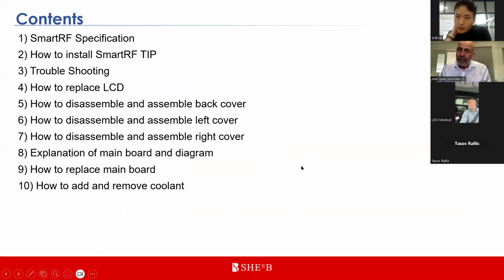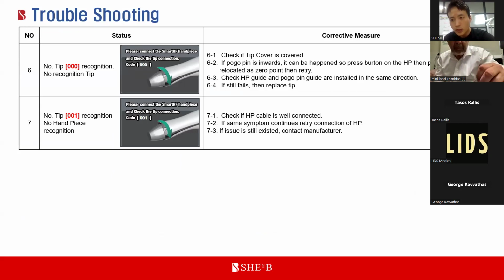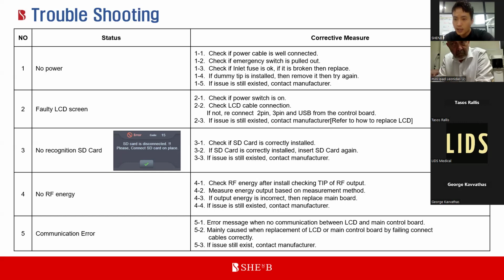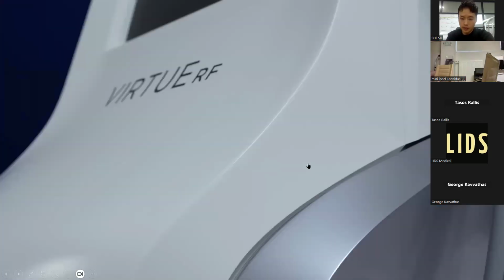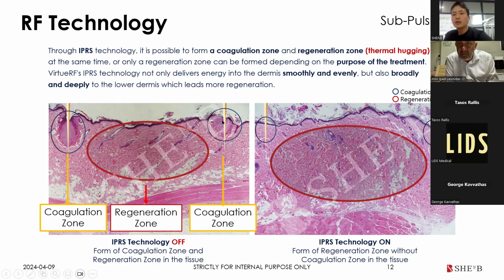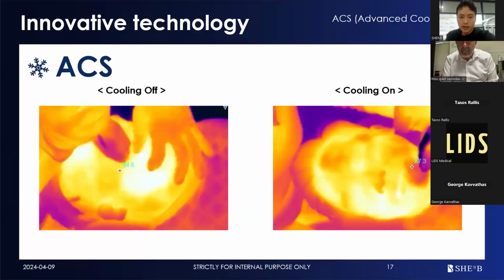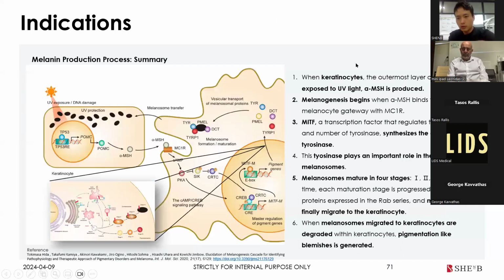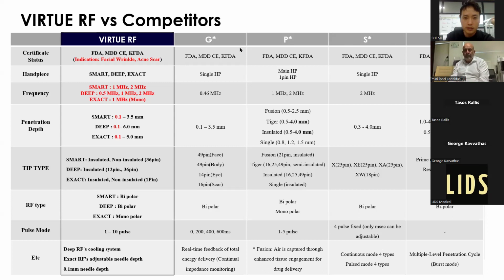Virtue RF Training WEBINAR